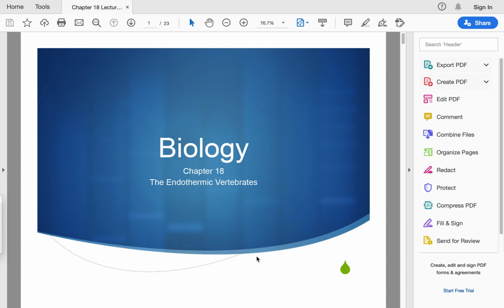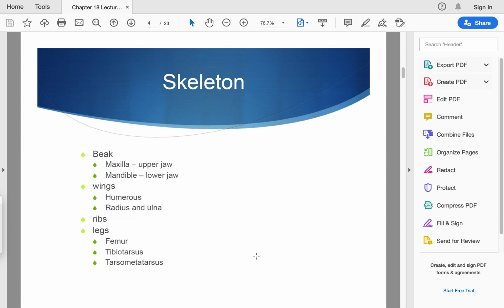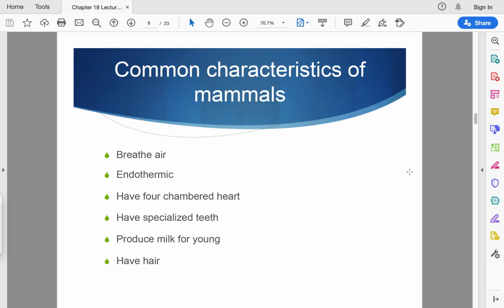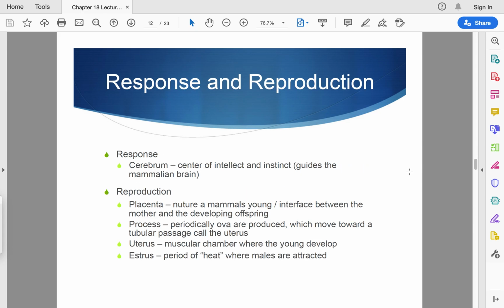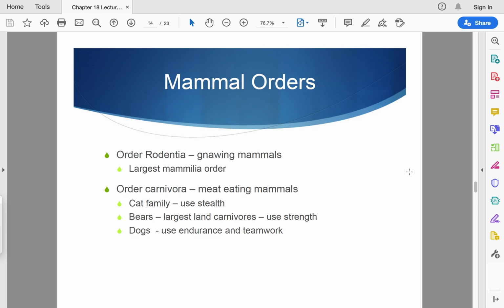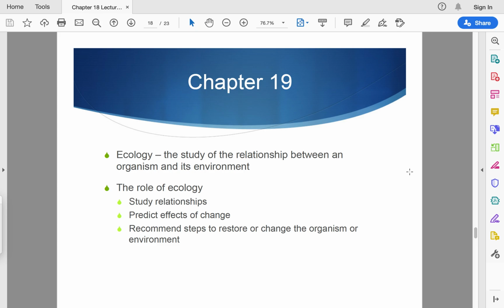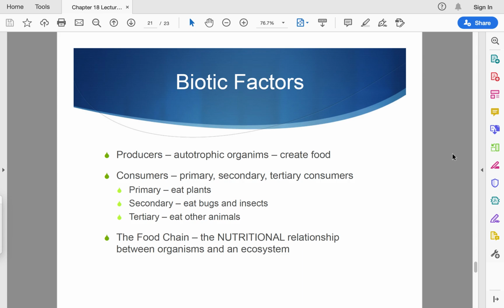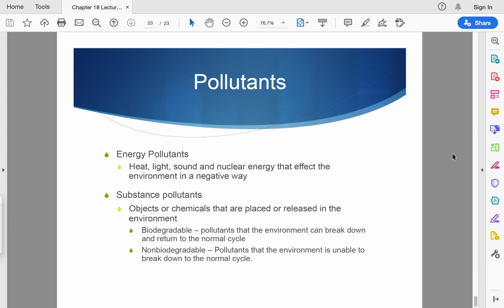Chapters 18 and 19 Lecture Video